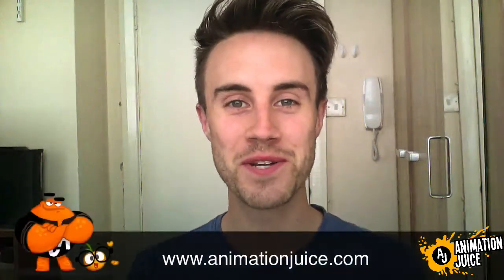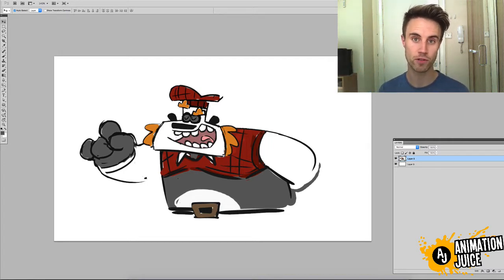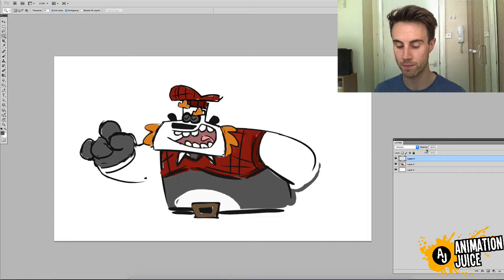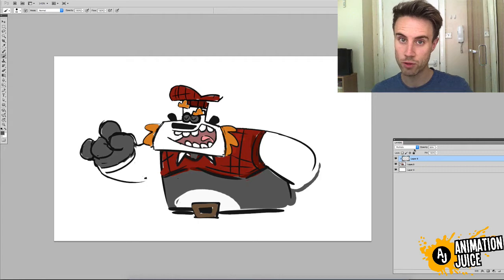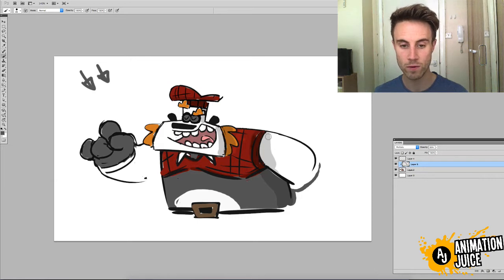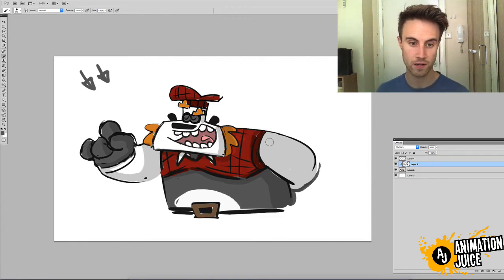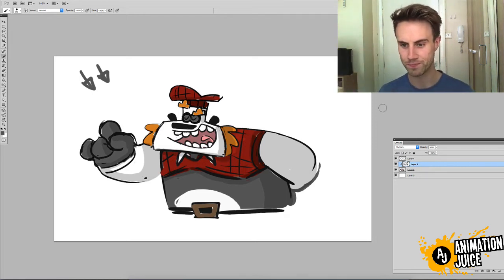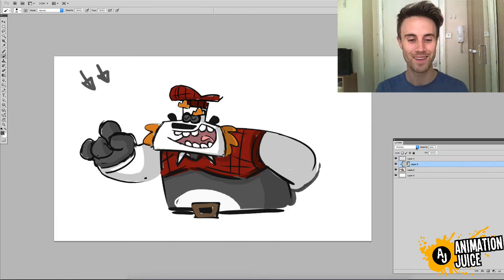How to Light Characters Quickly Using a Clipping Mask in Photoshop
Quick Tip Thursday - Episode #010

In this episode, we show you how to quickly add a shadow onto your characters to create implied lighting using a Clipping Mask and Multiply Layer mode.

It's a super useful way to light characters quickly, especially in the early concepting phase because a clipping mask area is defined by the layer beneath - perfect if the character is still subject to changes.